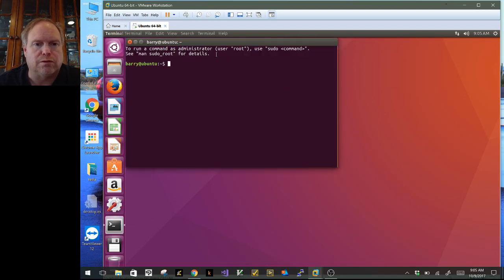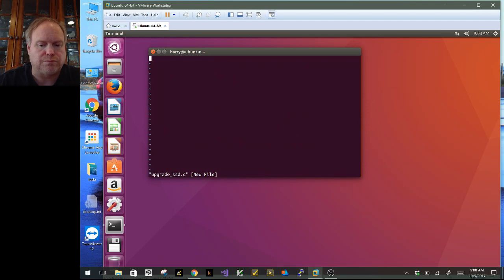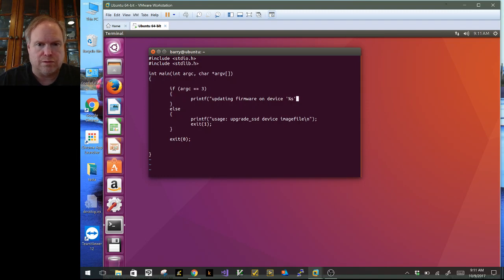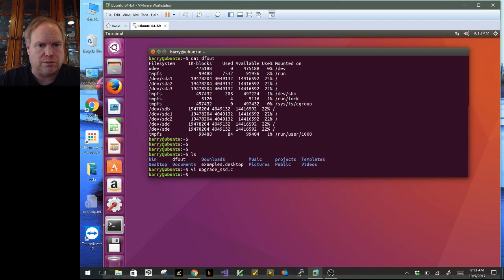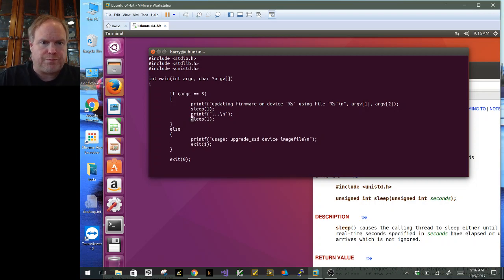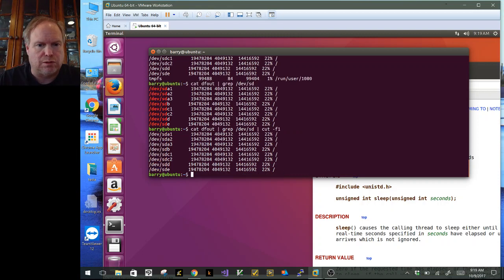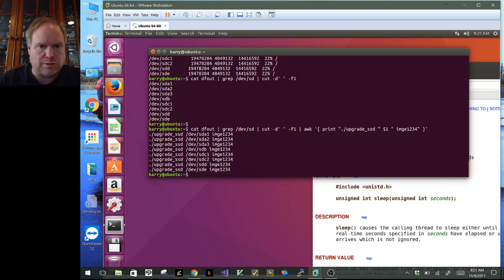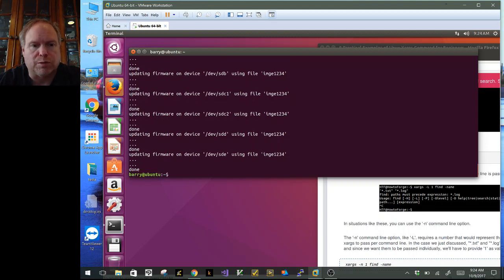Linux bash example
Short and easy example that I made demonstrating how to look for multiple device names on a linux system, filter for certain devices, and then run a command against each of the devices in sequence.  All using bash scripting and one small example C program for good measure.